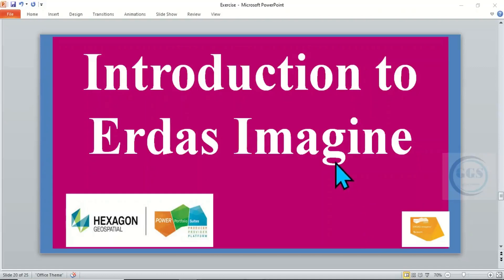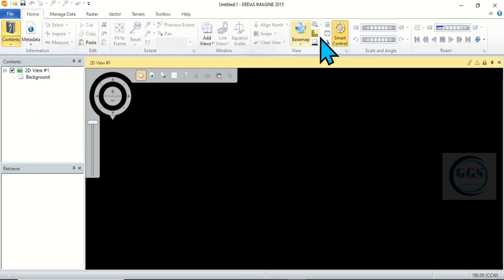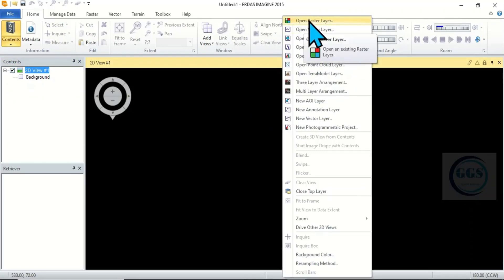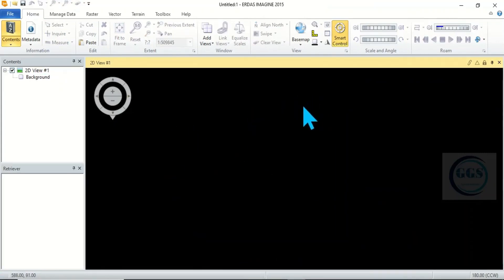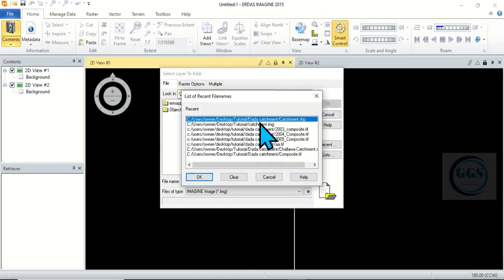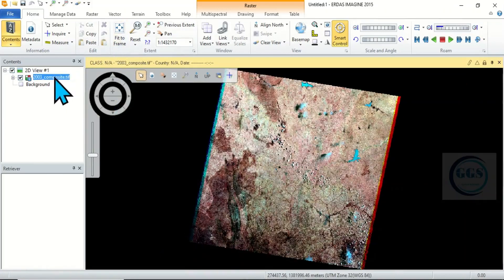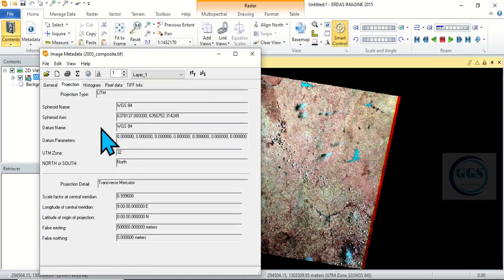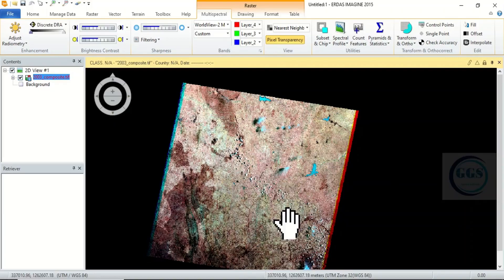Introduction to Erdas Imagine: Erdas imagine for beginners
Erdas Imagine is a versatile application with various required tools for remote sensing, photogrammetry and GIS desires. This video introduce you to Erdas Imagine interface.